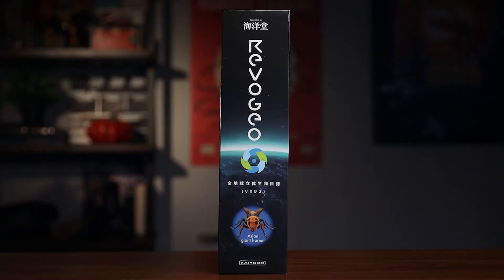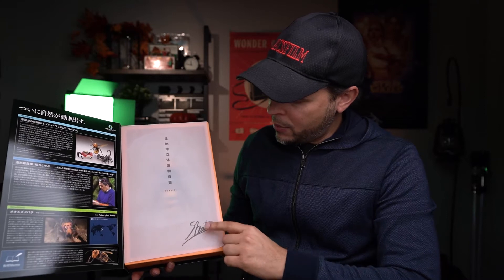Revoltech Asian Giant Hornet Art Figure by Kaiyodo - Unboxing & Review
Check out this detailed Asian Giant Hornet figure (Scientific Name: Vespa mandarinia ) by Kaiyodo.

MY YOUTUBE VIDEO AND AUDIO SETUP :
My Main Light - - NEEWER CB60 70W LED Video Light
My Main Softbox - Neewer 26" Softbox
My Main Light Stand - Lapgood C Stand
My Main Light (Alternative) - NEEWER Photography Light Stand
My Main Camera - Camera Canon EOS R (Renewed)
My Main Lens - Favorite Lens Canon EF 24-70mm f/2.8L II USM(Renewed)
My Main Camera (Alternative) - Canon EOS M50 Mark II
My Main Microphone - My Main Microphone Deity V-Mic D3
My Main Wireless Microphone (Option 1) Wireless Lavalier Mic - Rode Wireless GO II
My Main Wireless Microphone (Option 2) Wireless Lavalier Mic - Comica Vimo C3